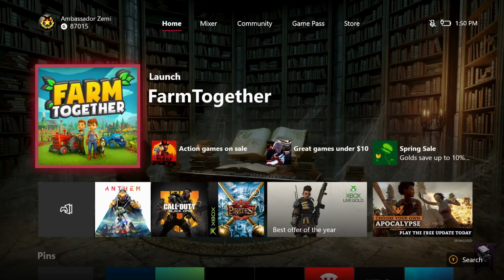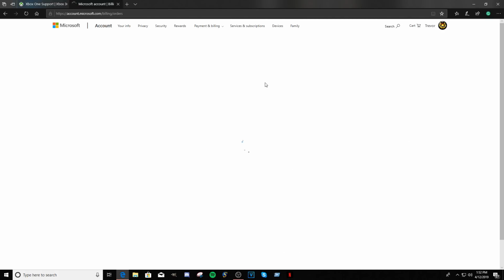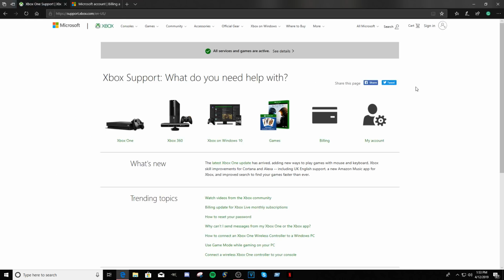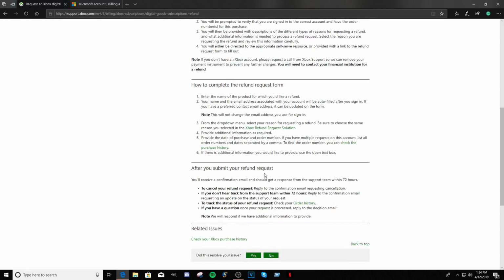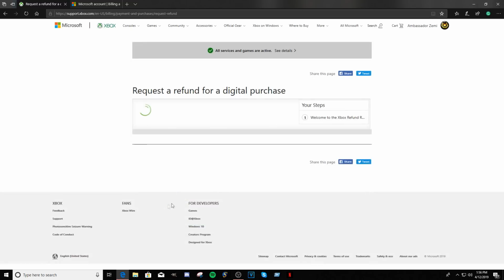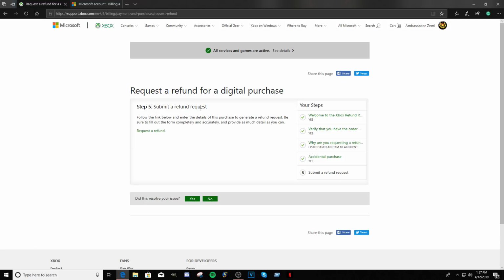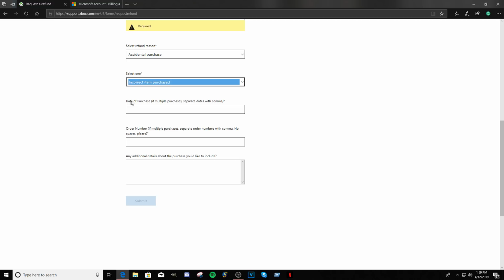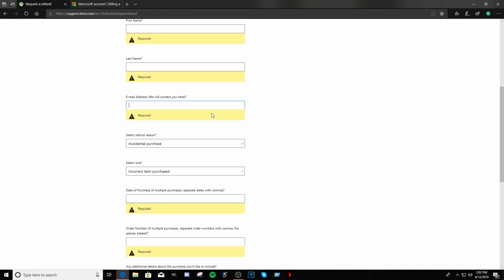How to refund on Xbox Updated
Here is how to request a refund on your Xbox One console.

Feel like helping other Xbox Gamers, while also getting more involved in the Xbox community. Check out the Xbox ambassador program!!!

Title: How to refund on Xbox Updated